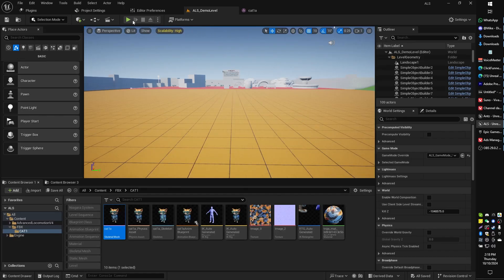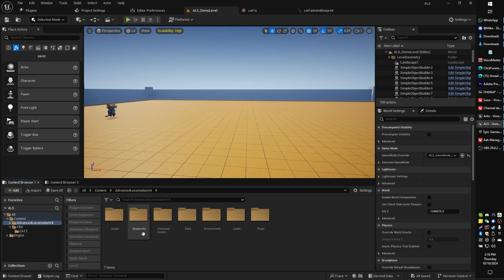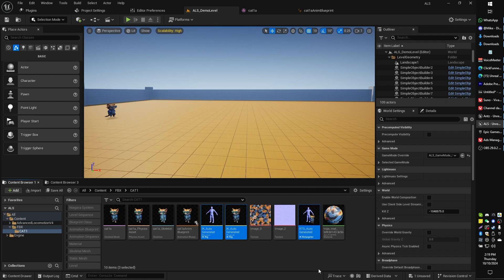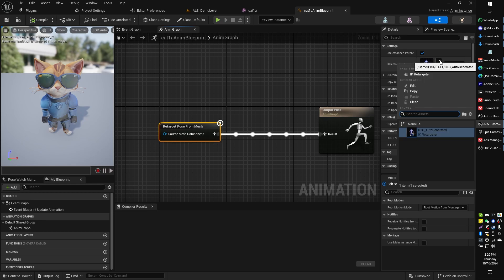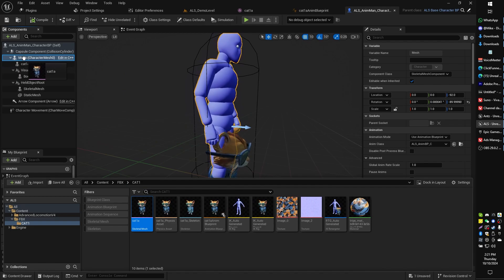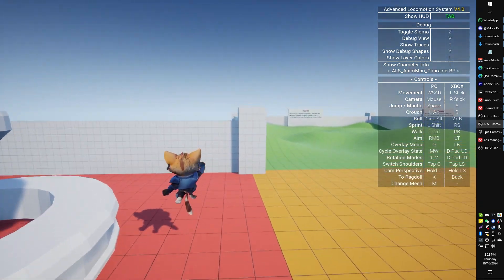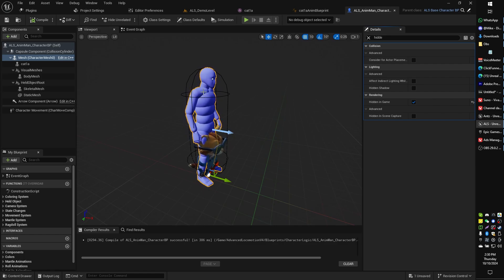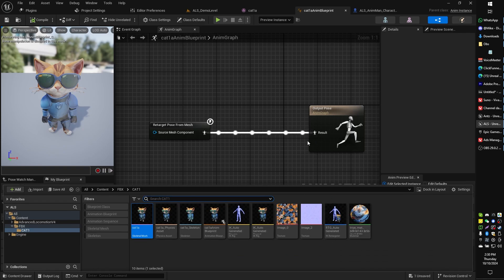Share Animations with Different Skeletons (How to use IK Retargeter in Animation Blueprint) UE5